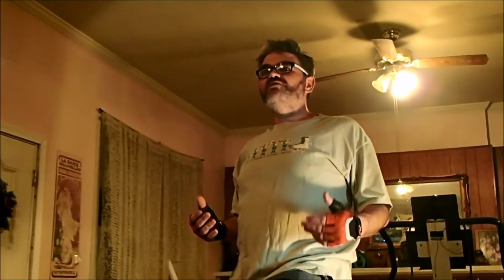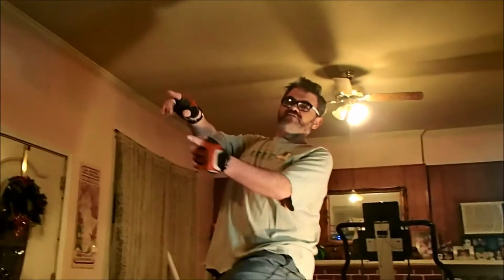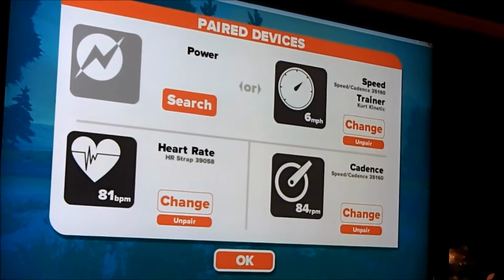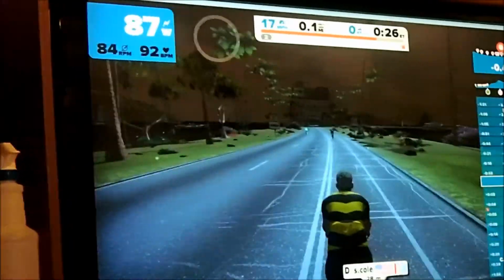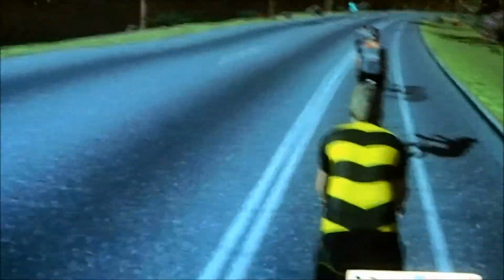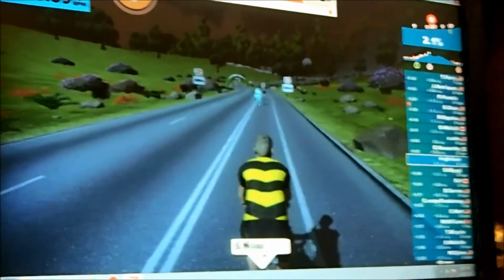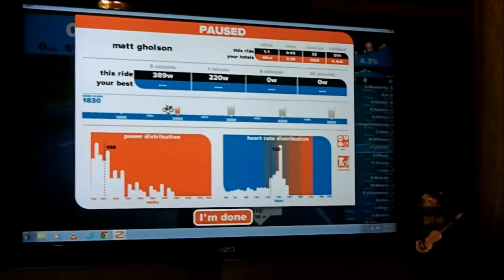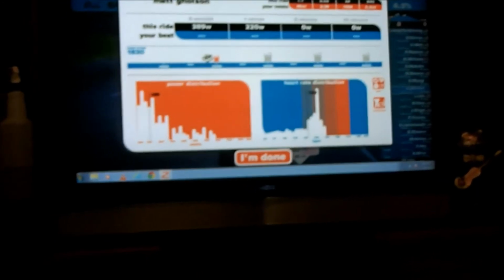Zwift Beta Test Preview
Barn Door Cycling checks out Zwift